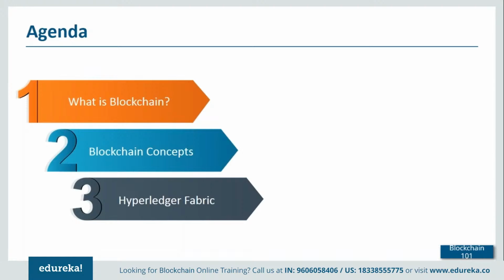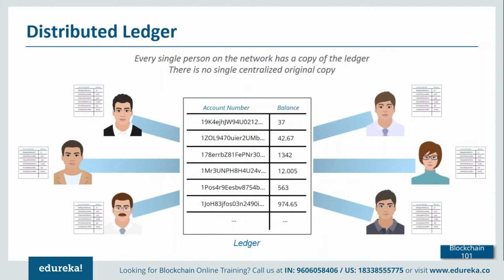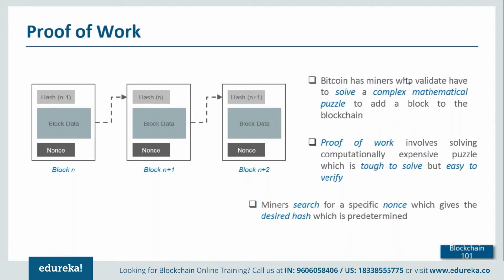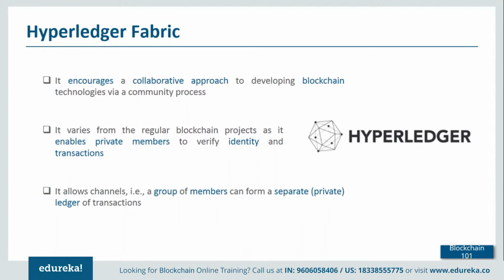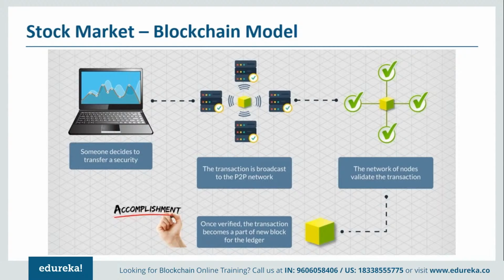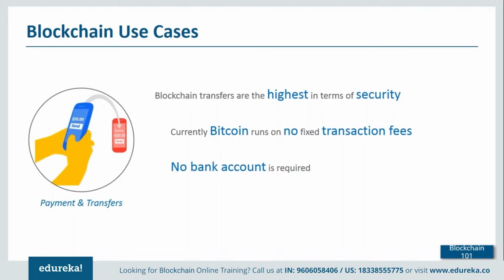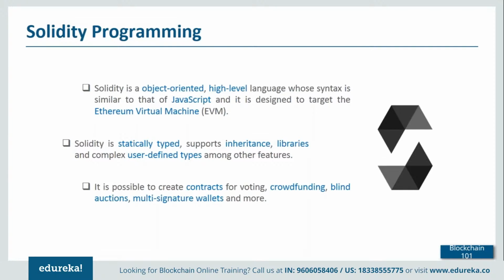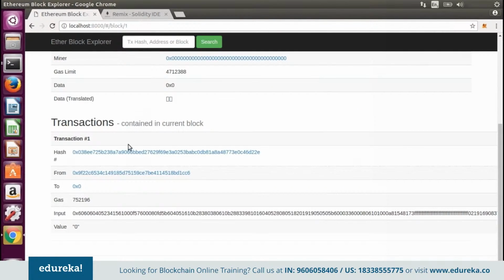Blockchain 101 | What Is Blockchain Technology? | Blockchain Training | Edureka Rewind - 7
This Edureka Blockchain 101 Training video will give you a complete fundamental understanding regarding blockchain and bitcoin. This video helps you to learn following topics
00:00 Introduction
01:14 What is Blockchain?
13:28 Hyperledger Fabric
14:57 Use Cases
24:29 Blockchain Applications
26:22 Demo

Linux Fundamentals
Node.js Fundamentals
JavaScript Training